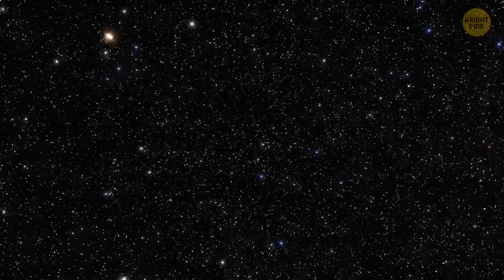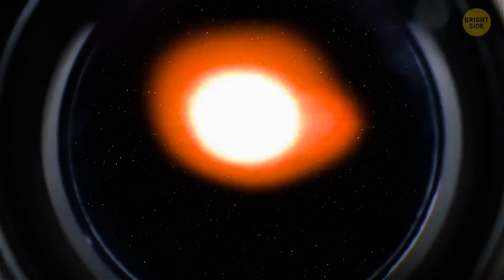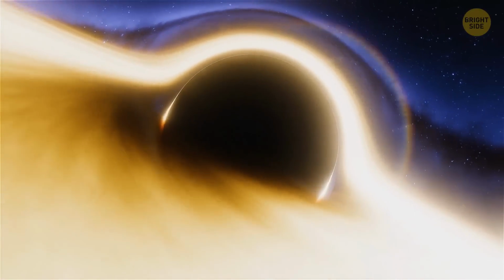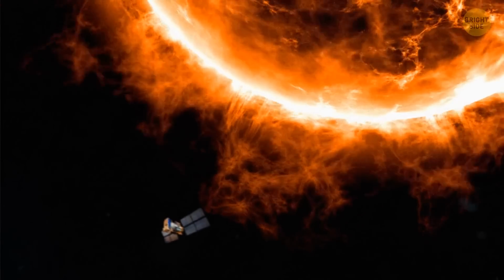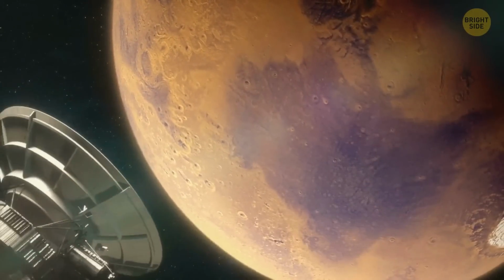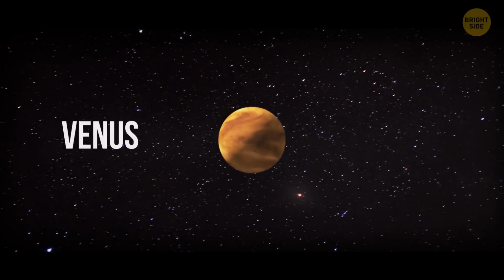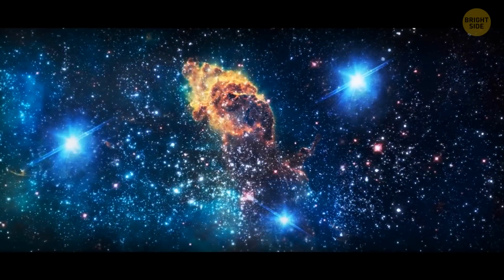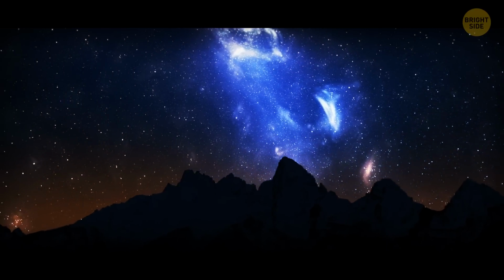Will Our Jupiter End up Like This Exoplanet – Colliding with the Sun?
Are you curious what happens when Jupiter collides with the Sun? If so, you'll want to watch this video! In it, we'll explore all the consequences of this astronomical event, from the weird to the wonderful.

Whether you're a science fan or not, this video is a must-watch. By the end, you'll have a much better understanding of what happens when Jupiter collides with the Sun and what the consequences might be. So don't miss it!